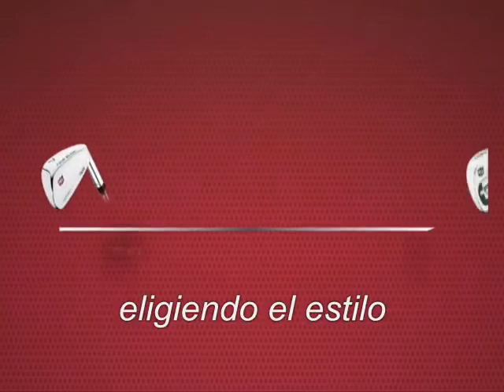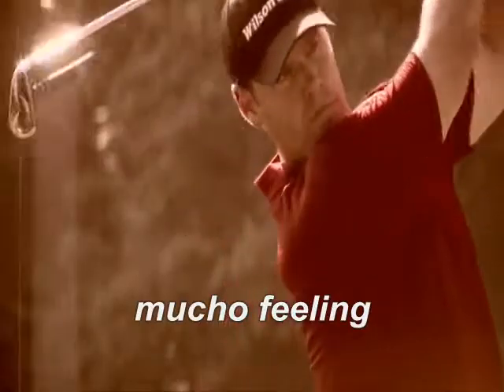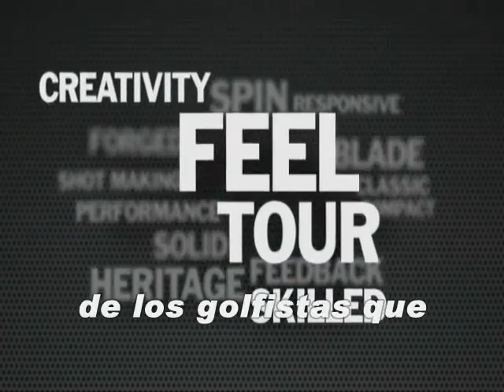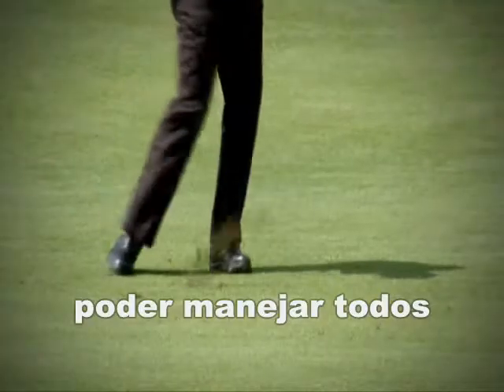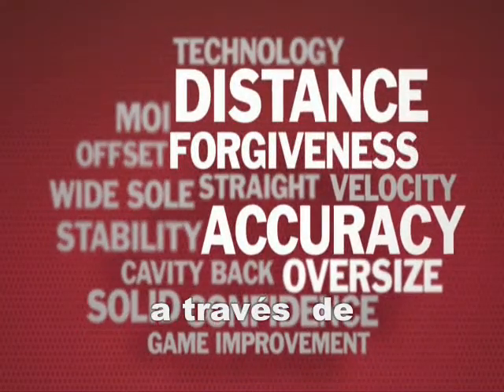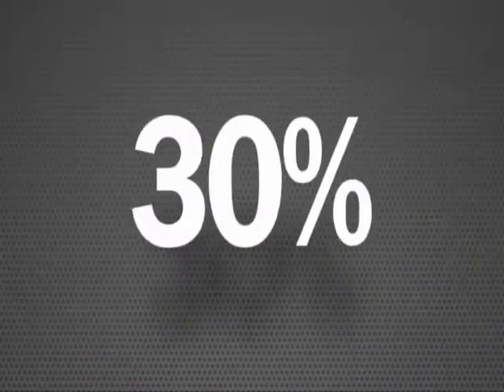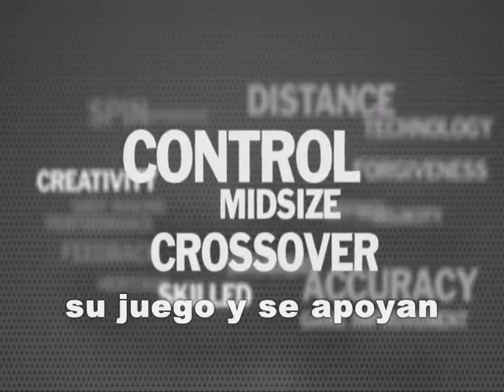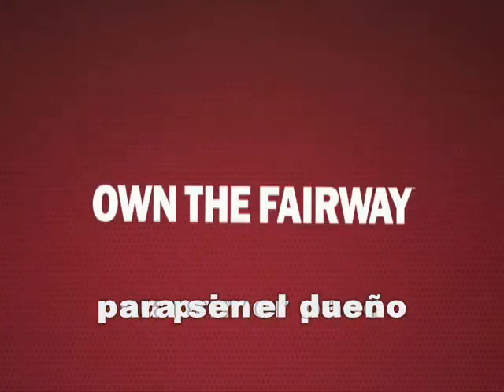ELECCION DE HIERRROS.wmv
WILSON STAFF